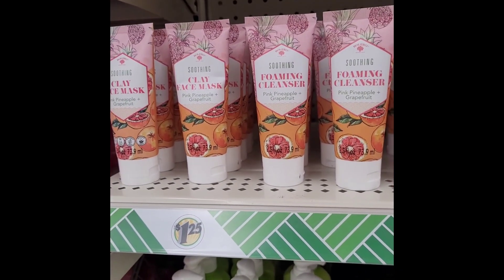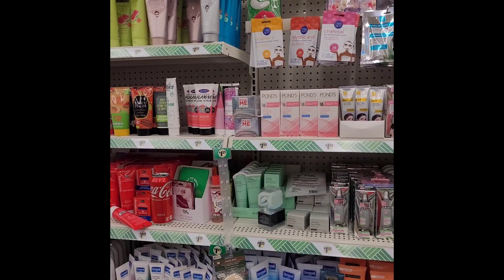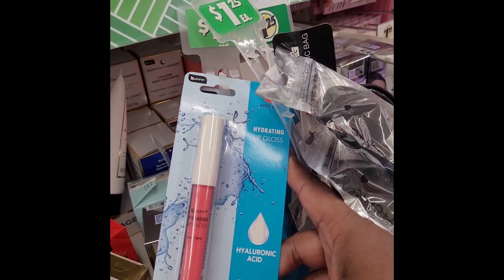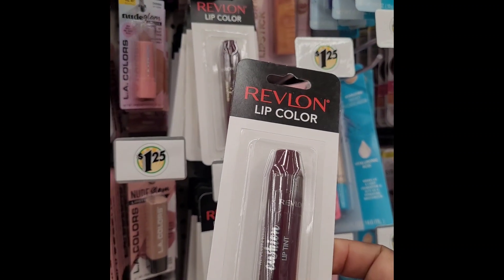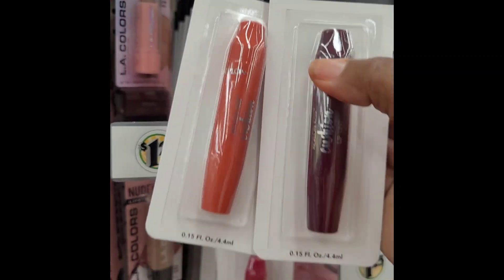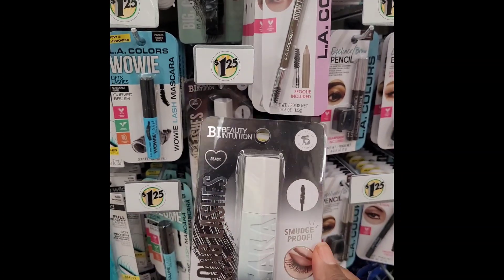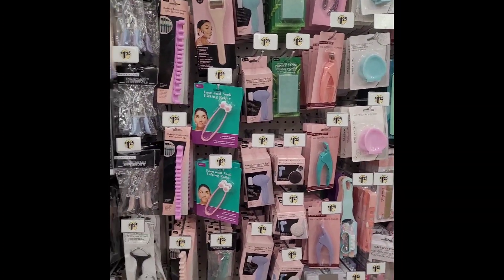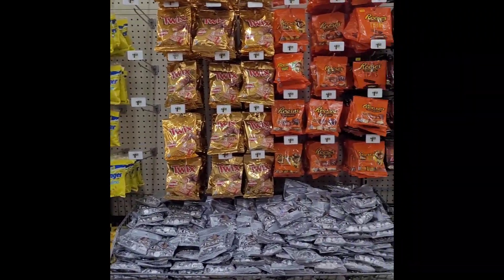Another new new from our favorite store dollar tree 🌳.